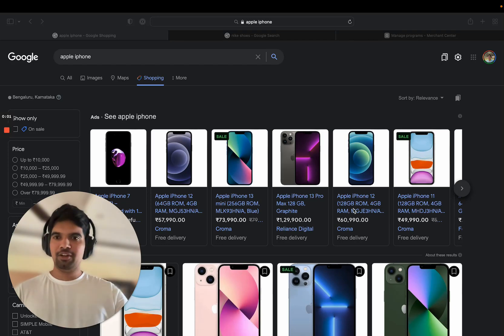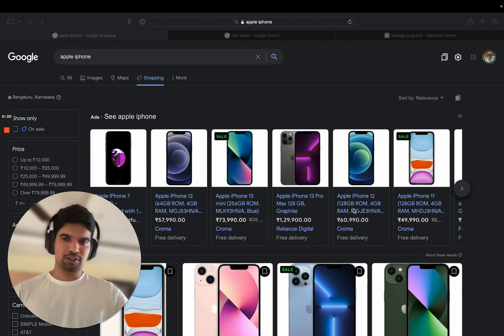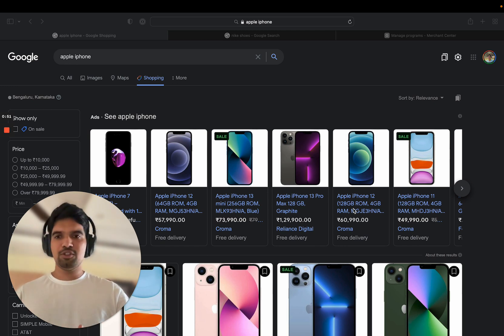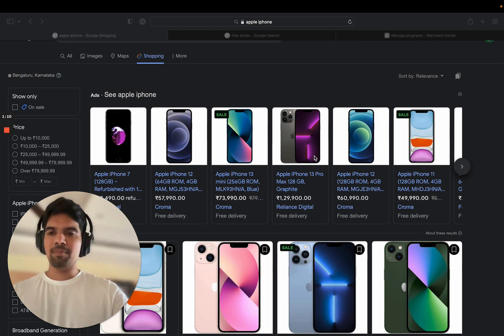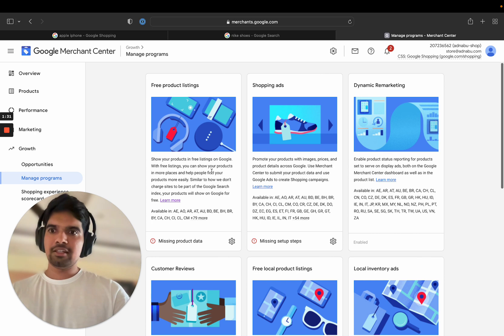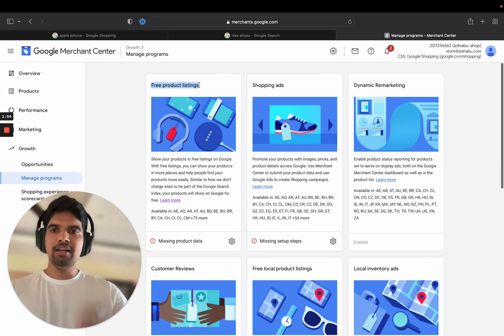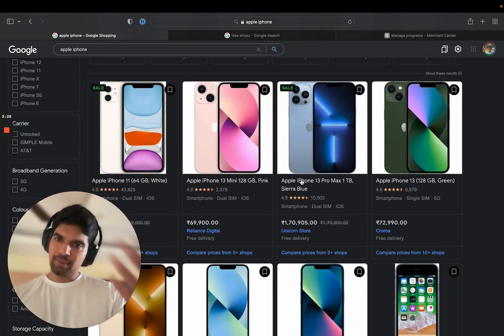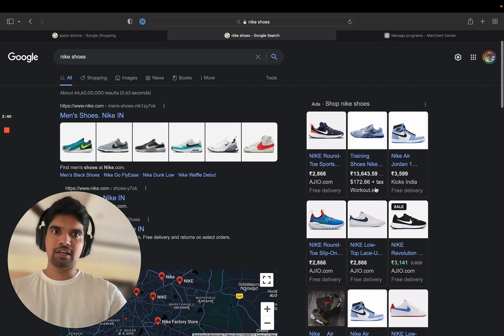Google Shopping Free Listings Vs Google Shopping (2022)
Google Shopping Free Listings Vs Google Shopping

How to Show your products for free on Google?

To do this you need to set up your Google Shopping Free Listing Program in the Google Merchant Center.

I'm gonna show you exactly how to do that in this video.

You can easily set up your Google Merchant Center & Create Google Product Feed with a few clicks & without any errors & run Google Ads using our Google Shopping Feed app

For more details, you can have a look at our Help Center article

Timestamps:

0:00 Intro
0:11 Can I Runs Ads For Free With Google?
0:55 Where Can I See My Free Listings?
1:25 Google Merchant Center Program - Free Product Listing
2:00 How to Add my Products to this Free Listing Program
2:25 Google Shopping Ads - Spend Some money to Show Above
2:45 Some Recommendations on Google Shopping & Free Listings
3:00 Outro

📌 Related Link